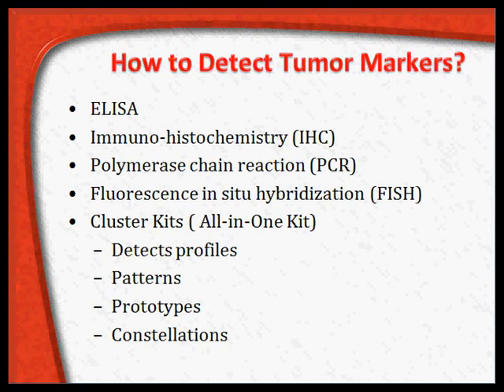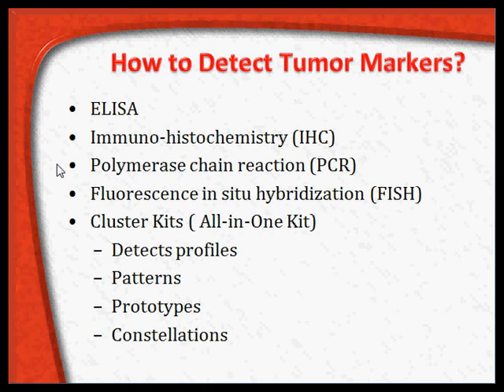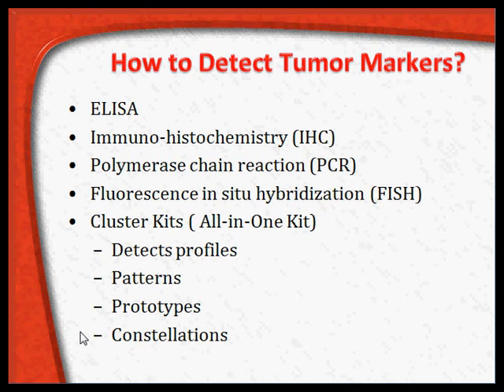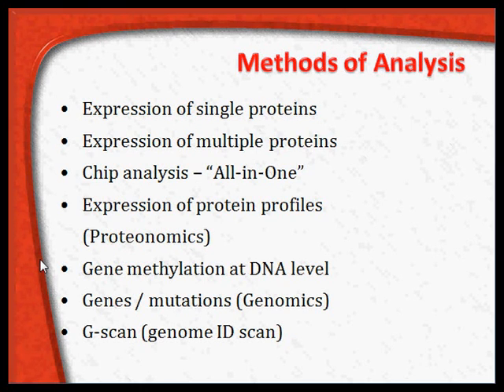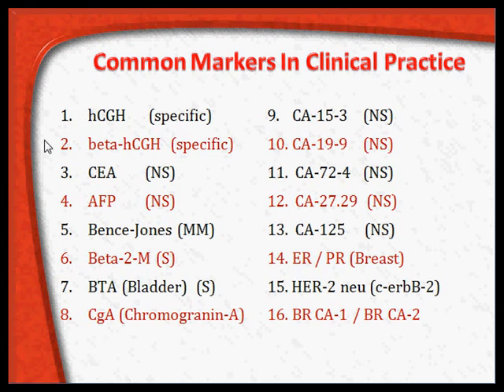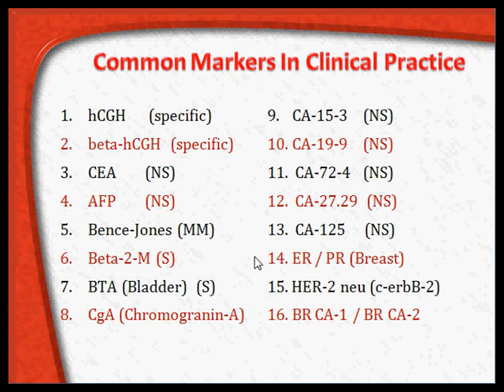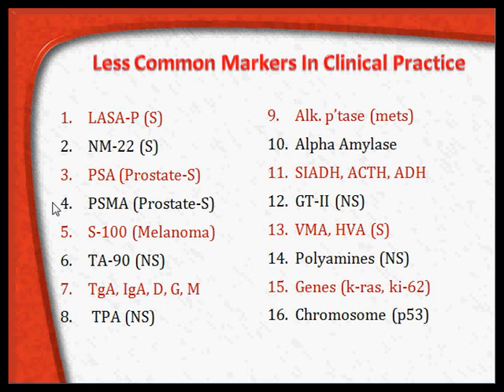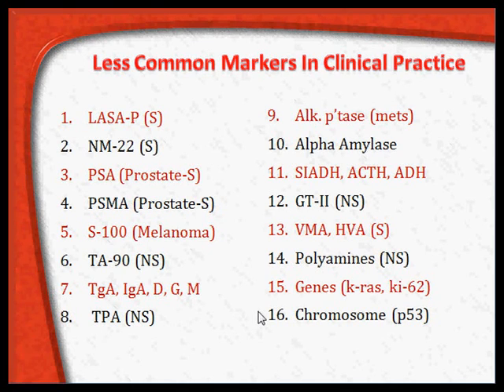tumour markers 8